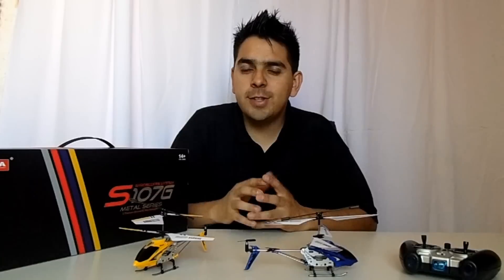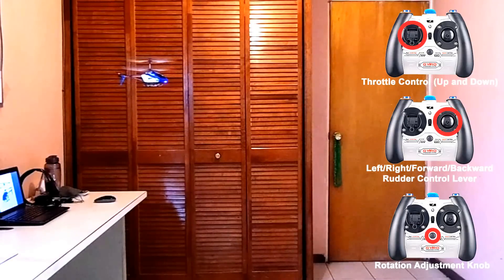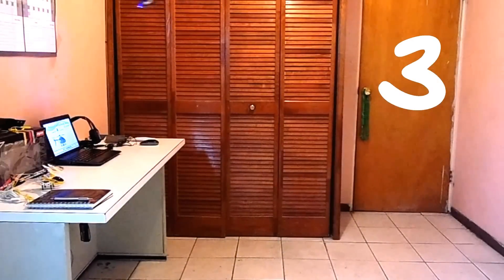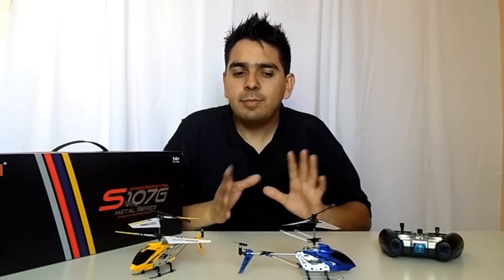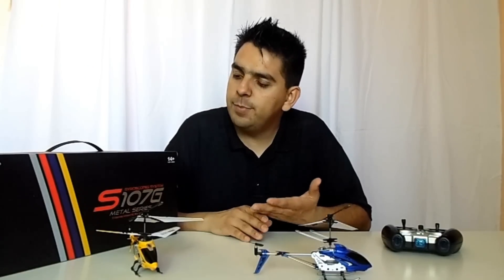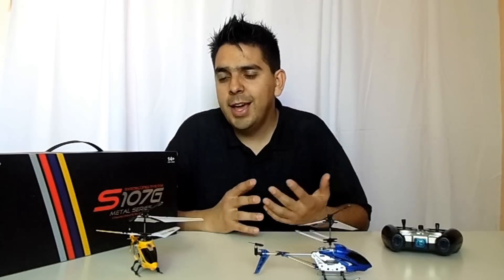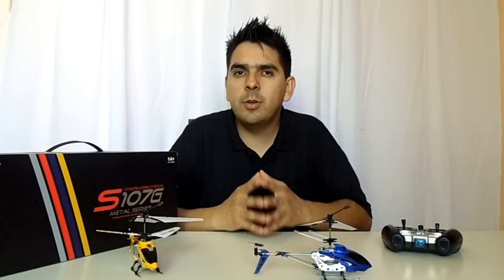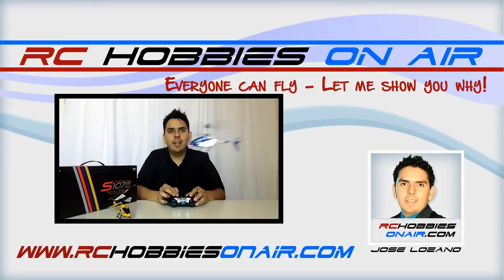My Controversial Review the Syma S107G RC Helicopter for Beginners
The S107G RC Helicopter from Syma is one of the most famous helicopters around remote control devices lovers. The reason is very simple, everybody seems to have a great experience with this little heli.

UPDATE: Here are a few links for you where you can get these amazing helis as well as the spare parts for them. I want you to know that I receive a small fee for each product you purchase through these links, so thank you very much in advance for your support with this.

Syma S107 - Blue

Syma S107 - Yellow

Syma S107 - Red

Syma S107 - Blue spare parts

Syma S107 - Yellow spare parts

Syma S107 - Red spare parts

As you know, RC Hobbies on Air is committed to give you the best information possible about flying devices so that you can make your own mind based on real data, real information and real facts.

This time is no exception, and I decided to test the Syma S107G model to see if this company could hold its claims about everything they say about this helicopter.

The results are documented on this video and I think you'll love to see what I have to say about it. To those who love the S107G model, please don't take this personal, is not that I don't believe you, is that I don't believe anyone, and this video will proof that I now have my own conclusions about this device.

Please let me know any comment, question, doubt, inquiry, complain, or any thought that crosses your mind after watching this video.

Many surprises will come in the following months with RC Hobbies on Air, so as soon as you can, subscribe to my website, you'll have the chance to win some prizes is if you do.

Not into RC Helicopters? No problem, check these other links about drones.

Best drones under 200 dollars. A true ranking designed to unveil the best drones in this price range.

Give me some thumbs up, like and subscribe to the channel, and don't forget to push the social buttons so that more people know about RC Hobbies on Air and the way we challenge the Status Quo.

See you on the next, and remember:
Everyone can Fly! - Let me Show you Why!!!